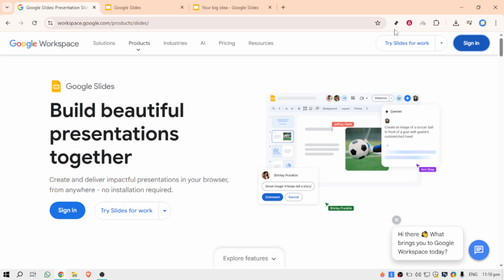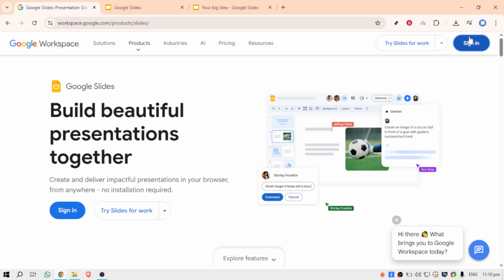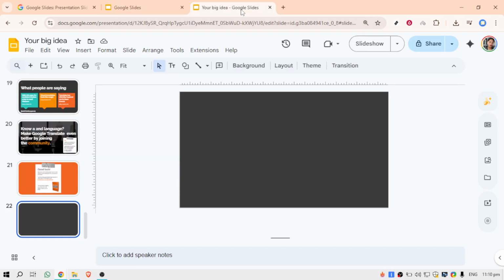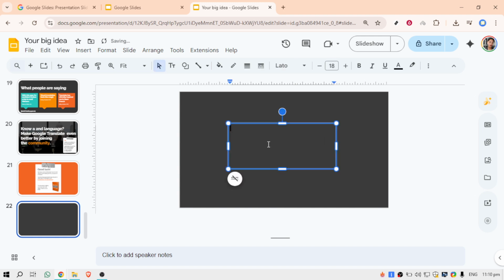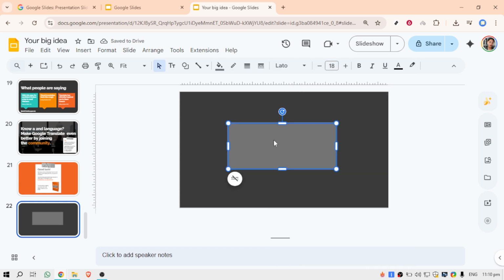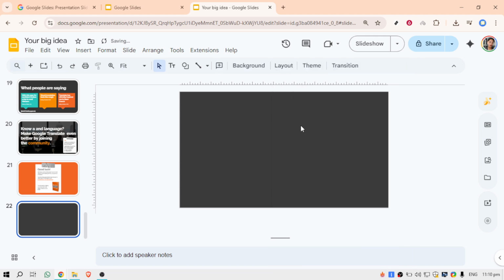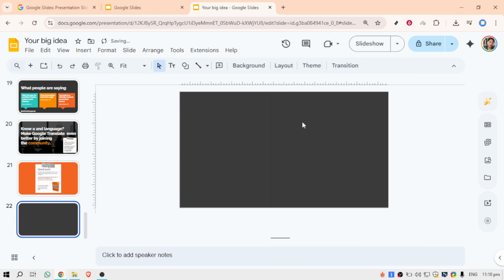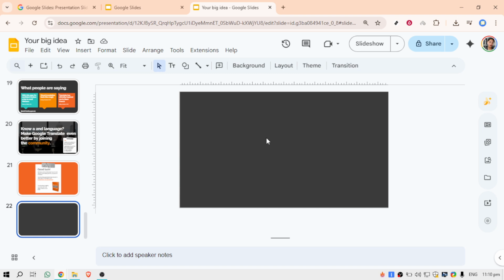How to Delete Text Box in Google Slides 2026 (Remove Unwanted Text Boxes Quickly)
how to delete a text box in Google Slides in just a few steps. You’ll learn how to select a text box properly, remove it using keyboard shortcuts, and avoid deleting other slide elements by mistake.

The video also covers common issues like text boxes locked in a theme layout, deleting placeholders from master slides, and removing multiple text boxes at once.